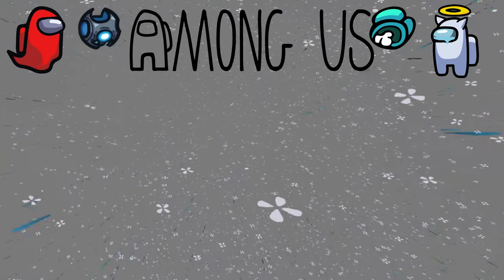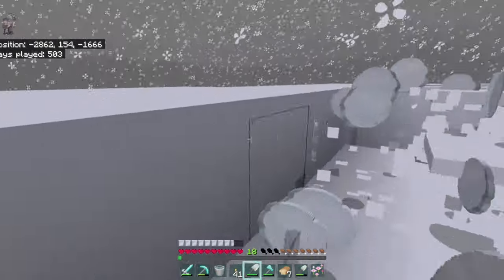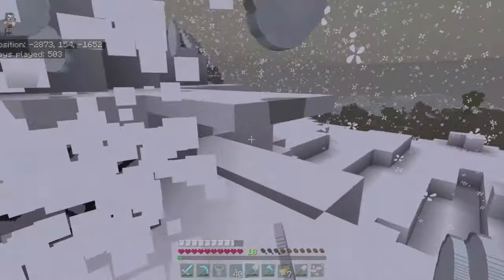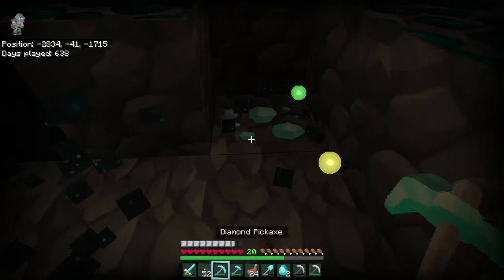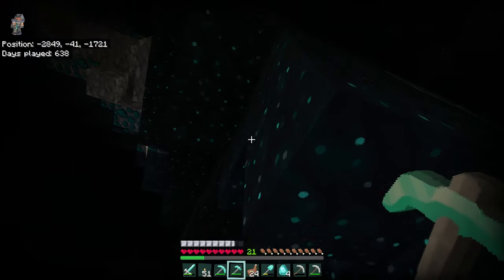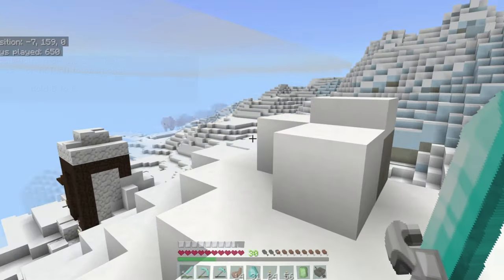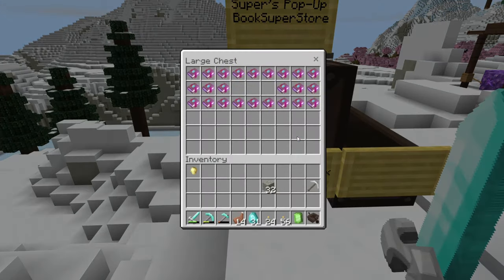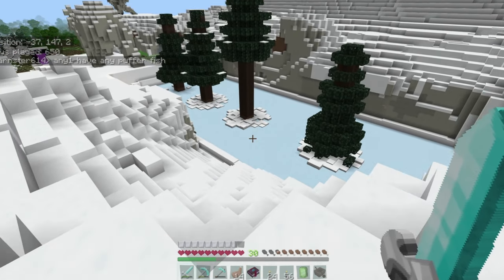Perfect Preparations for A Sus Build! - Guildrock SMP 8: Ep.3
Welcome to the Neighbourhood!

I joined the eighth season of Guildrock SMP, a small content creator smp that based in bedrock which I haven't played on in a while. I decided to go with a cartoony theme for the season while building on Among Us, so let's see how this all goes...

▬▬ SOCIAL MEDIA ▬▬▬▬▬▬▬▬▬
Friendly:  @Friendly_Newb
Friendly Newb: @friendlyNewb
Friendly Farms:  @FriendlyNewbCraft

▬▬ CHAPTER LIST ▬▬▬▬▬▬▬▬▬▬
0:00 – Intro
0:21 – Welcome
1:18 – My New Base
3:31 – Sus Base Plans
6:55 – Too Much Snow
8:45 – Snow Removal
11:42 – We Need Ores!
13:31 – The Cave Dive
17:49 – Wrap Up
22:19 – Goodbye
23:05 – Outro